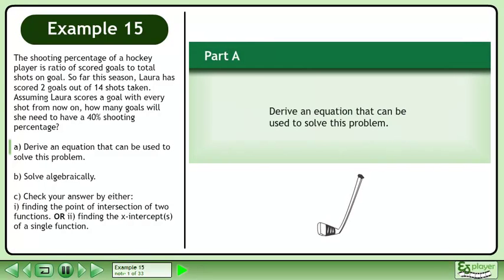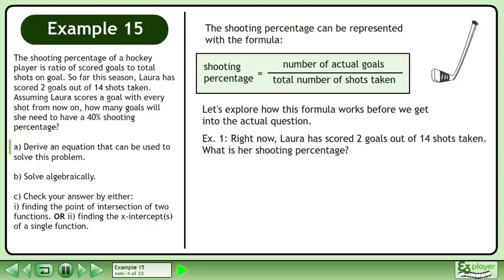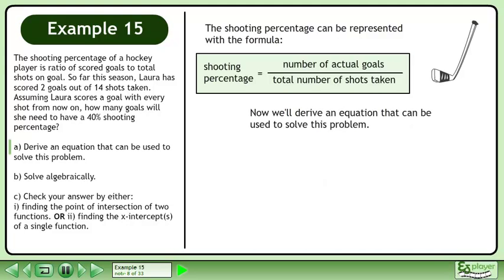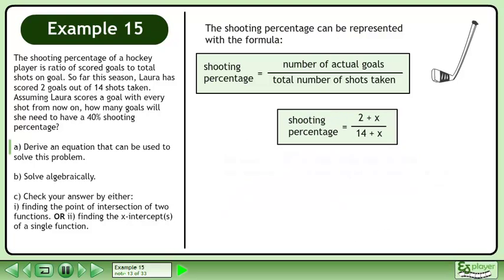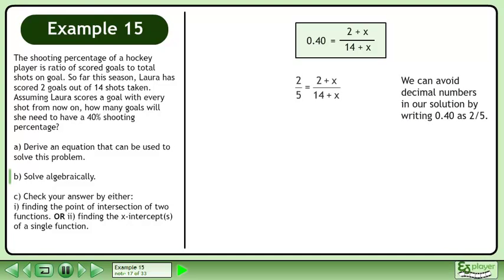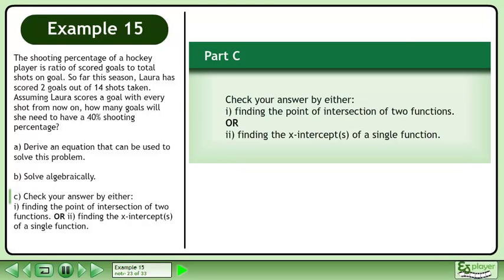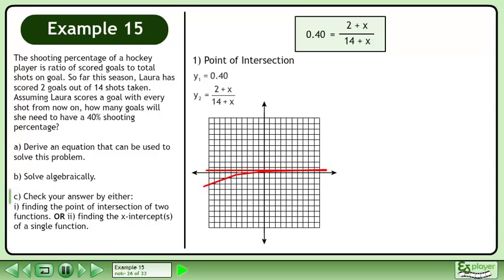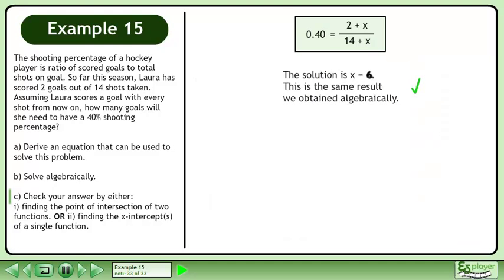Rational Functions Two - Example 15